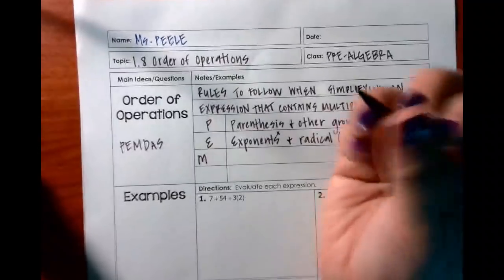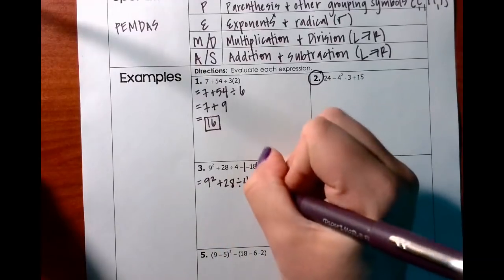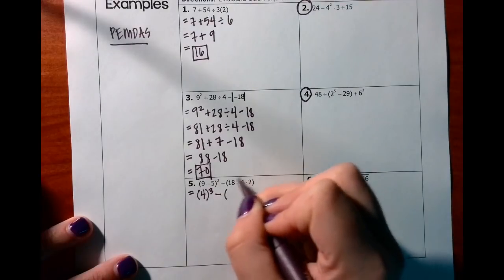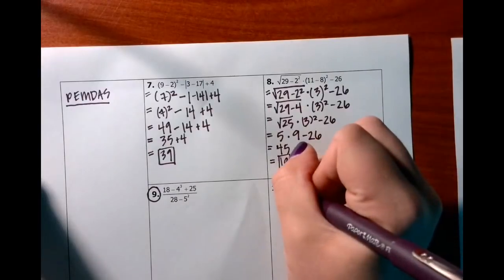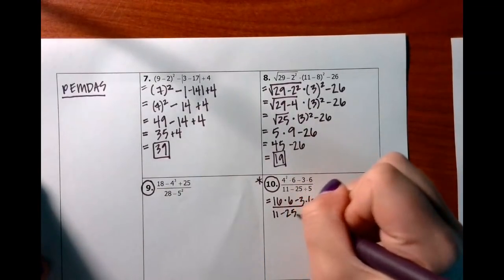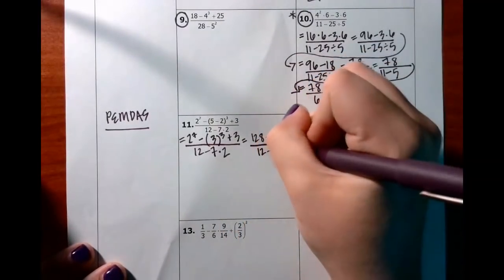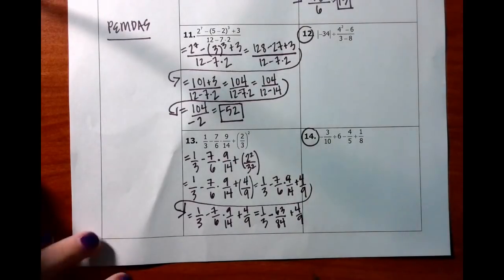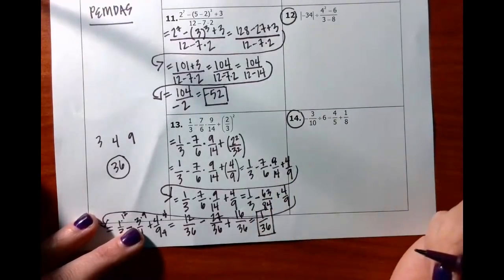[PA] 1.8 Order of Operations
[PA] UNIT 1, LESSON 9: Order of Operations
Video Lesson & Guided Notes